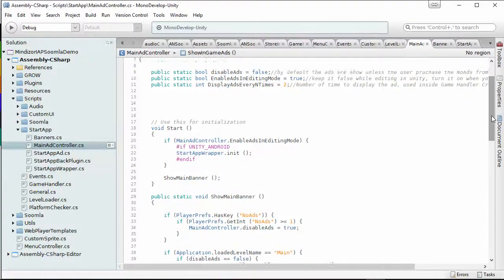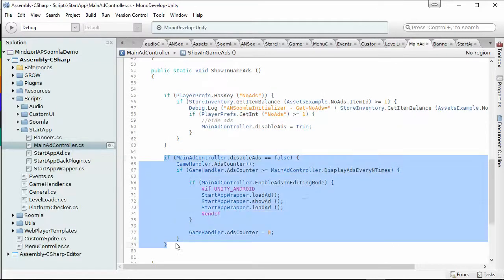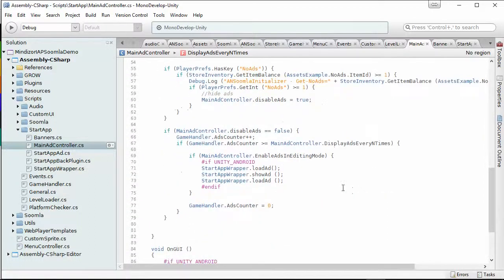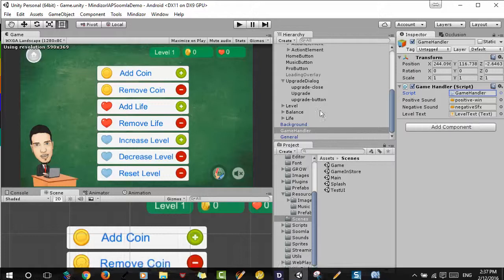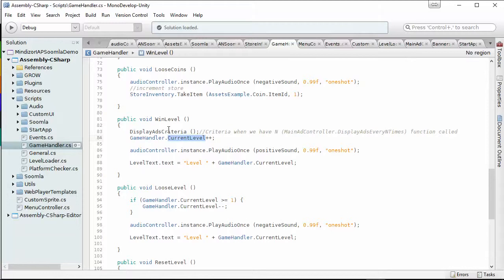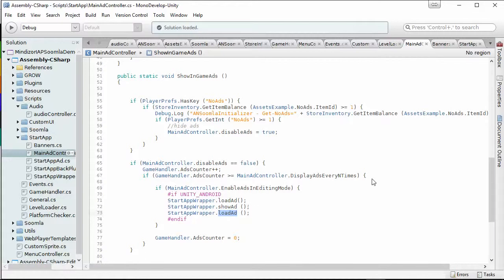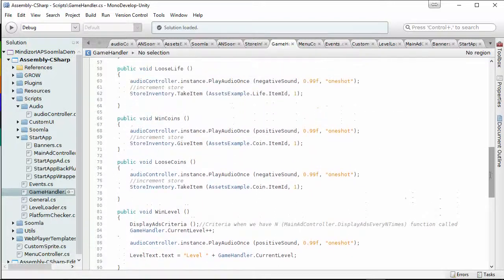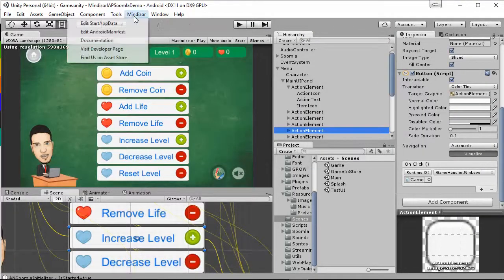Unity Mindizor IAP Soomla - Part40 Show Interstitial ads criteria